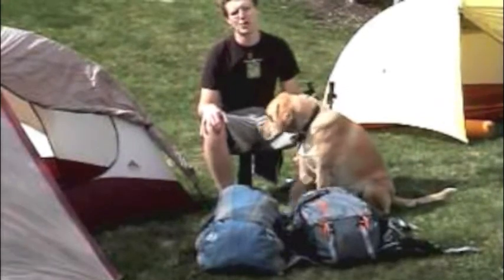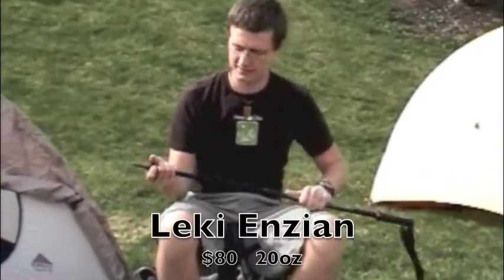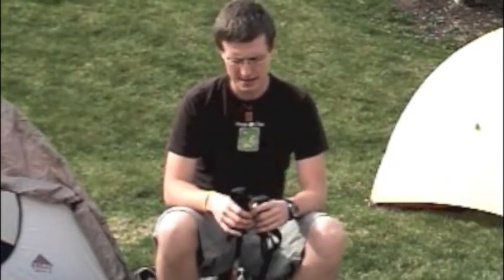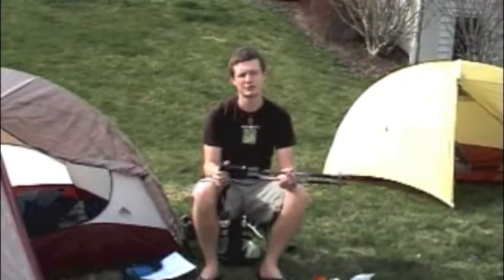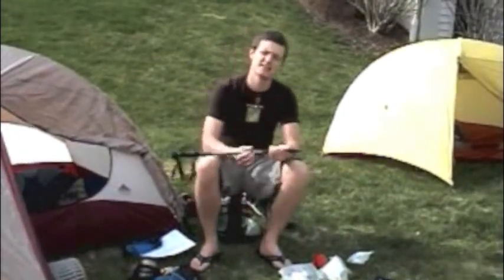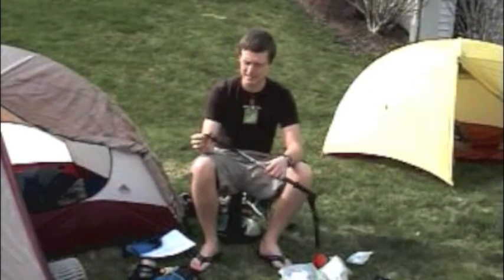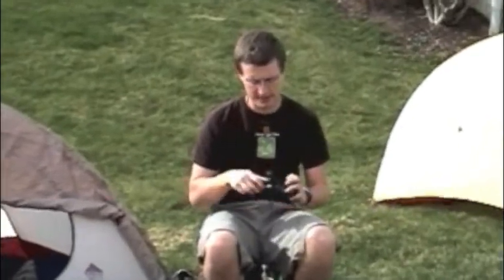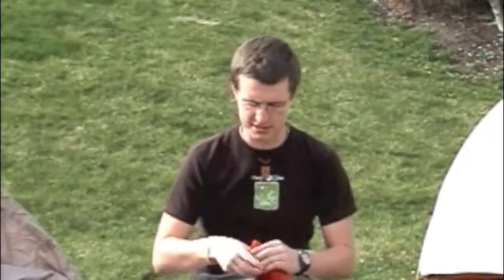Appalachian Trail Gear Review Part 7 - Other Gear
This series of videos is a reflection of what I have learned about lightweight backpacking gear as a result of my Appalachian Trail thruhike. I filmed this to share my knowledge with the world, especially as so many people commented on my original upload, which can be found here:

I hope this becomes a useful resource for future thru-hikers.

If you want to learn more about my hike, you can check out my trail blog here:

You can also check out the slideshow of my pictures from the trail here:

Please remember that everything contained in these videos is my opinion based on my experience on the Appalachian Trail. Feel free to disagree and propose other gear that has worked better for you, but please do not include personal attacks in your comments.

Happy Trails!